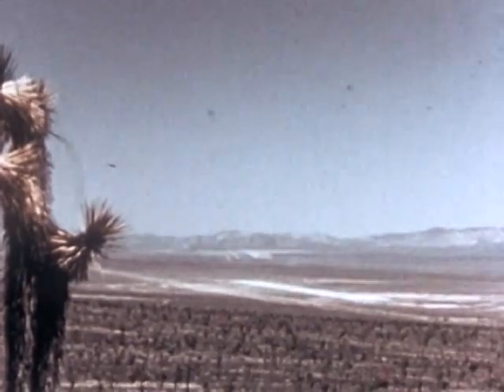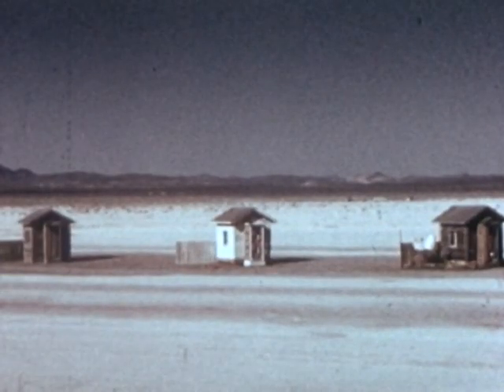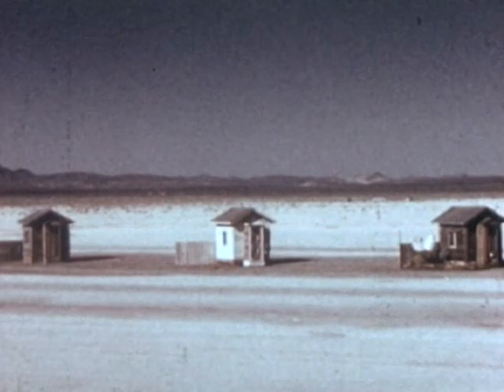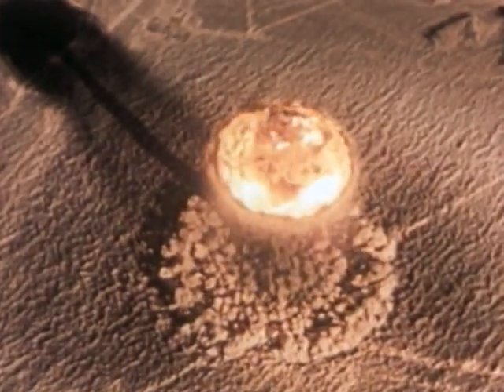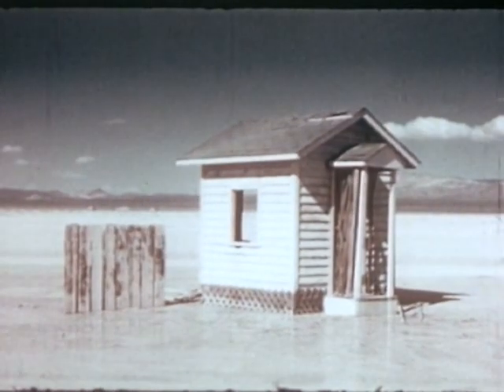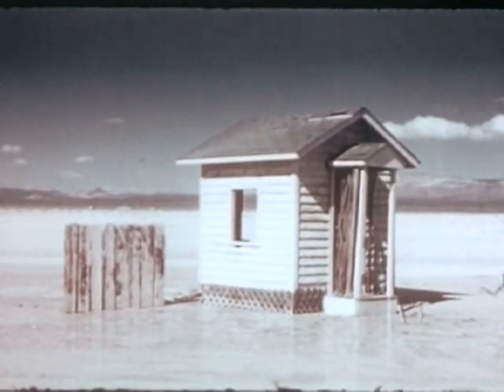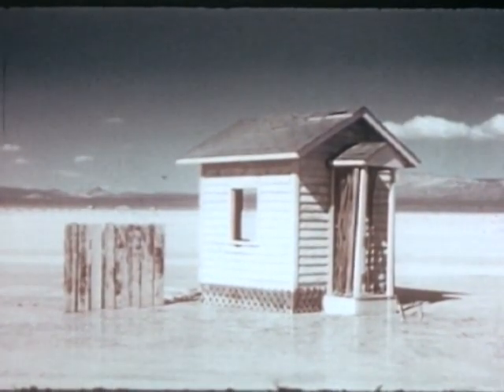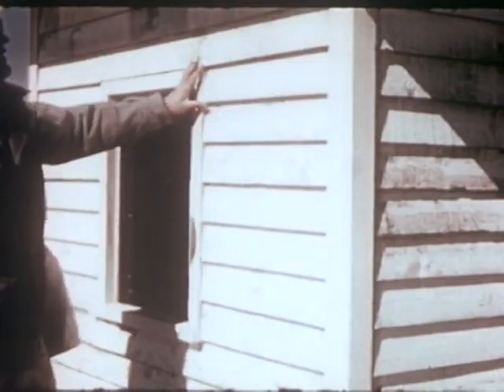Atomic Energy with Mr. Sock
Sock puppets and the awesome power of nuclear fission.